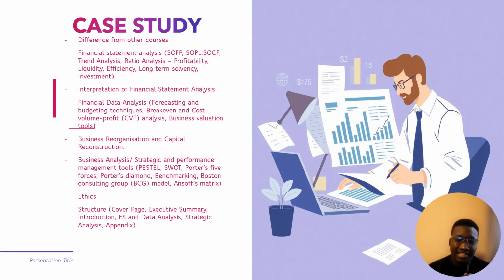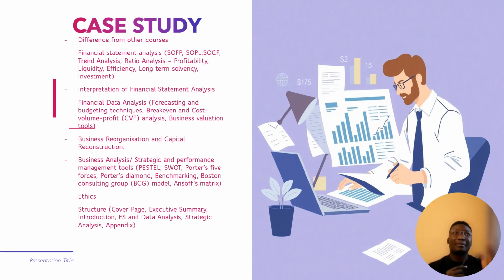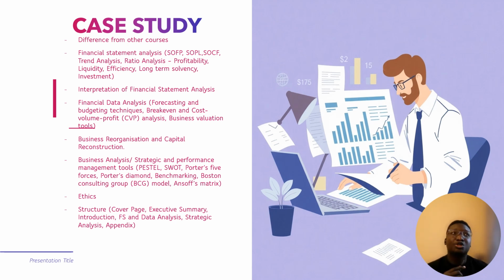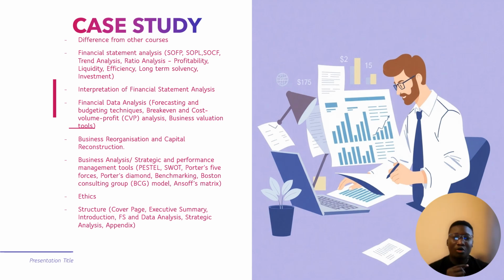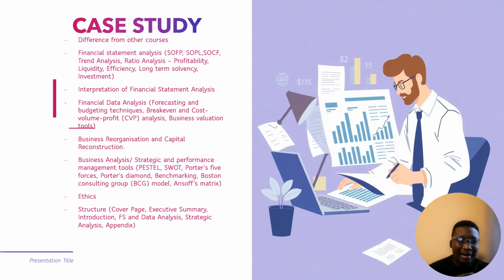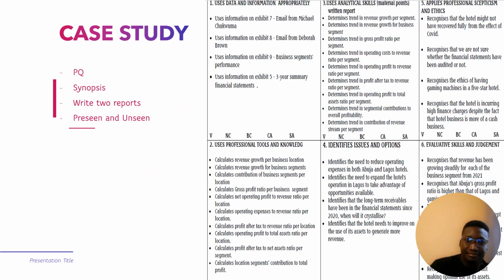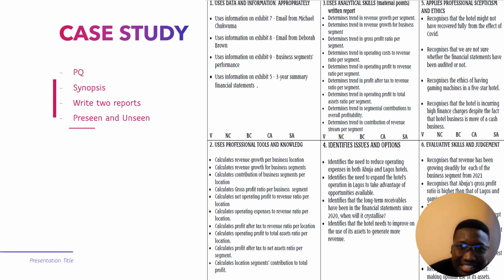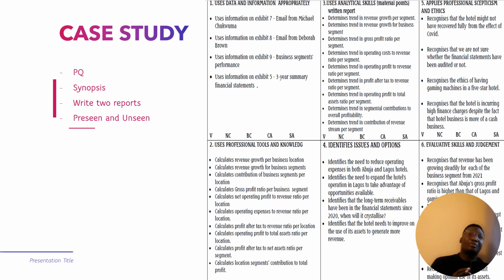ICAN CASE STUDY EXAM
This video provides insights, tips and an overview into the ICAN Case Study exam. This will help you know how to prepare for the exam and what materials you can use.